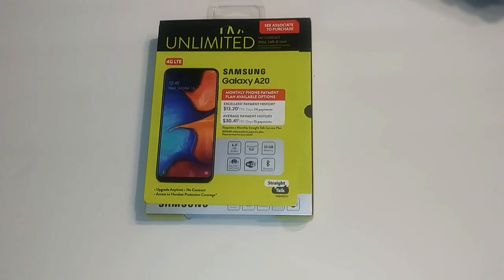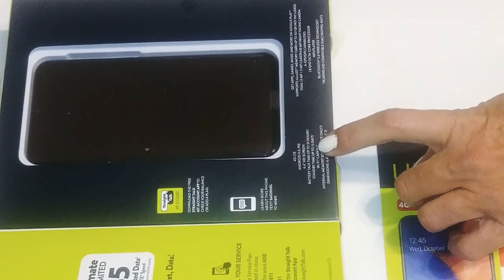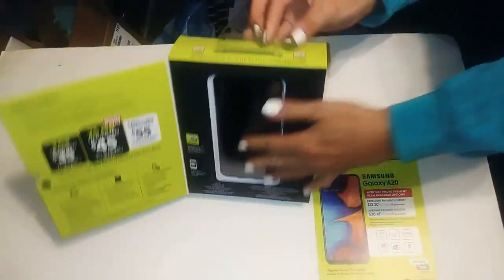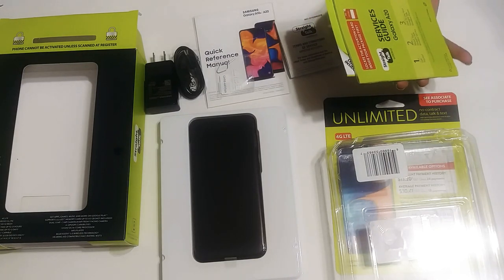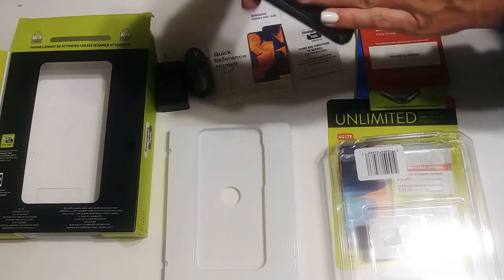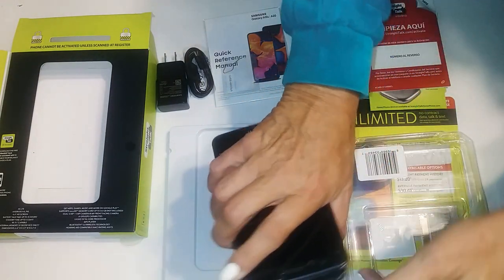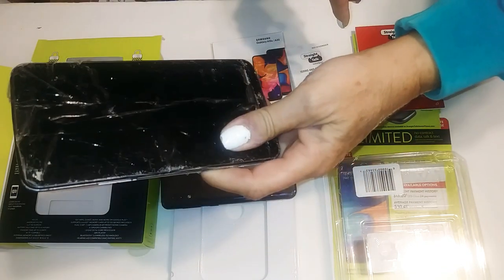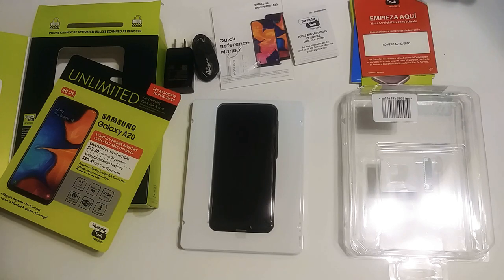Samsung a20 cell phone un boxing and review straight talk no contract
"you can buy hand sanitizer here"

see my a50 vlog on youtube!
the a50 model has so much more to offer than this phone. both are great phones tho.

Go see my friend on you tube.. Lori Barth...she taught me how to play guitar

Lori Barth website

If you don't like guitar you will after that vlog!
Luv her!

Luv ya!

Showgirlltd.com

send gifts,
giftcards,
gas cards,

my equipment..

glass protector
phone case
50" tripod

As always...